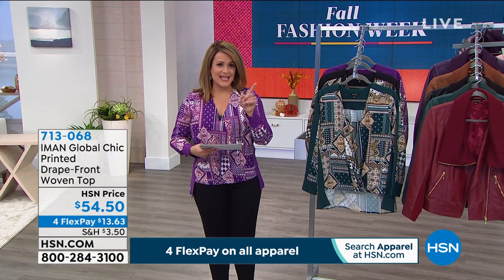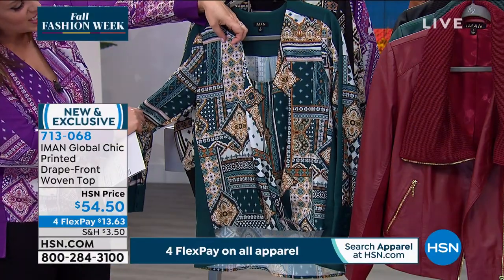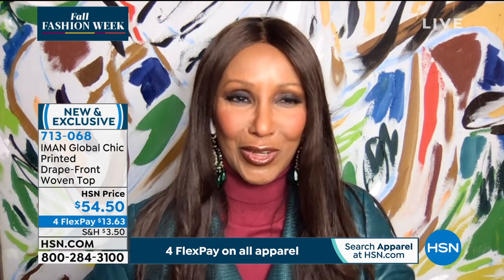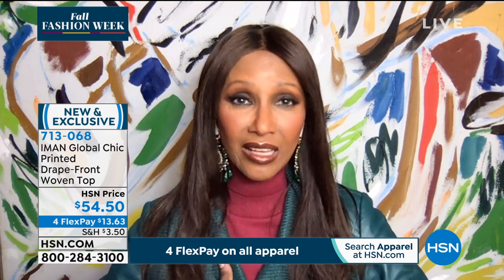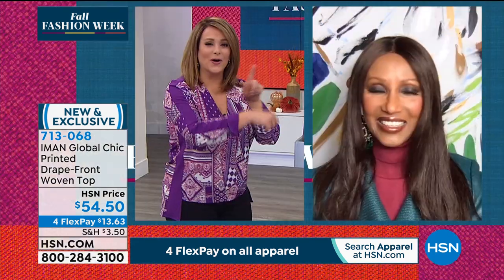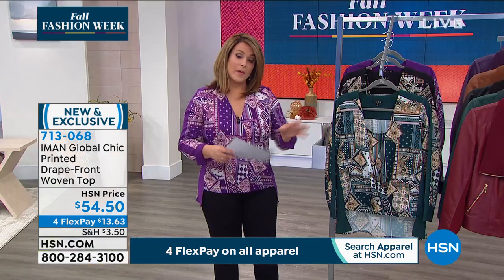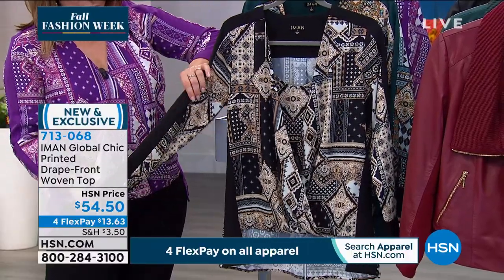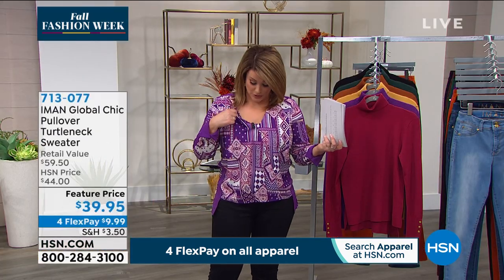IMAN Global Chic Printed DrapeFront Woven Top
Sophistication and comfort can go hand in hand. This printed woven top gives you expressive style in one stellar piece. Wear it with all, and with all, wear it wonderfully.